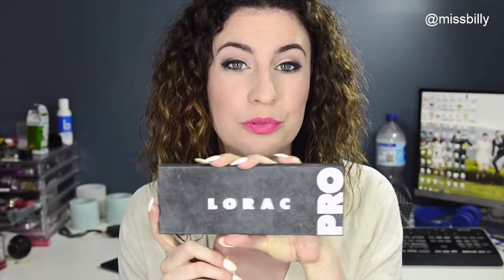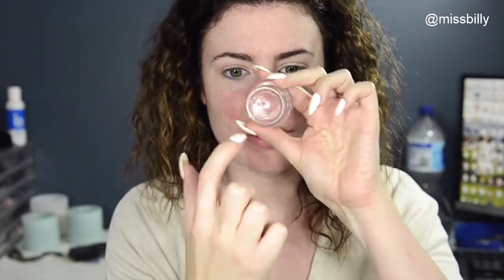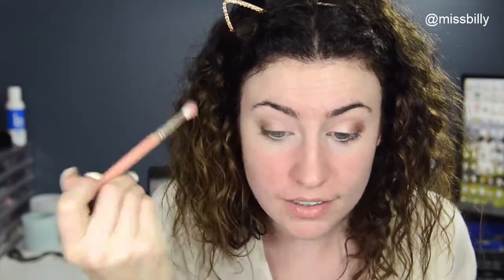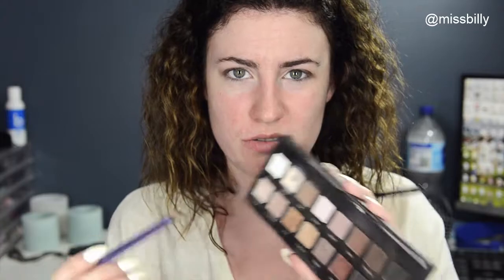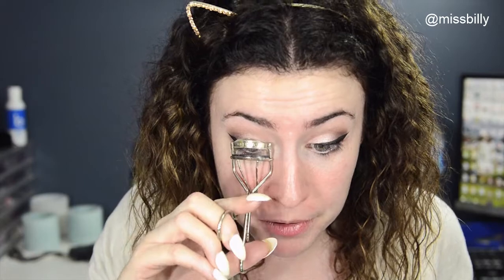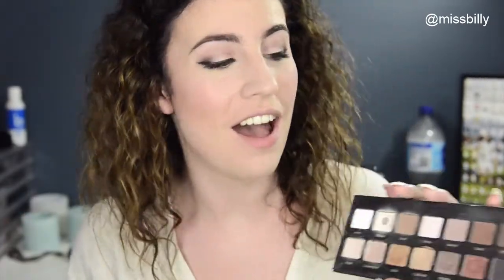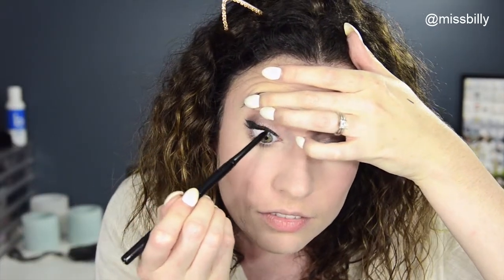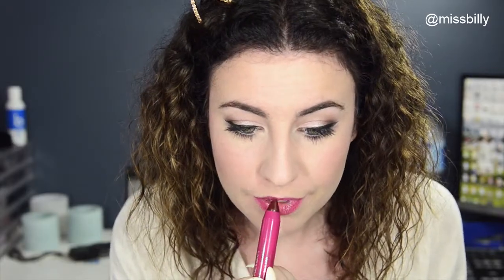Tutorial - Neutral Eye using LORAC PRO | Miss BIlly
Sorry I forgot to add music!!! The quiet parts are going to be super awkward :S